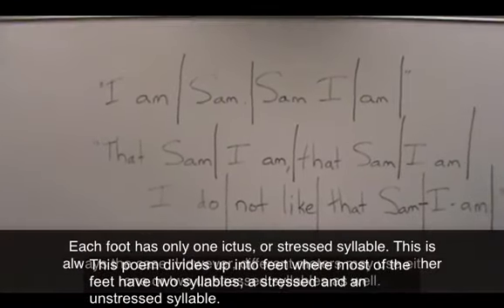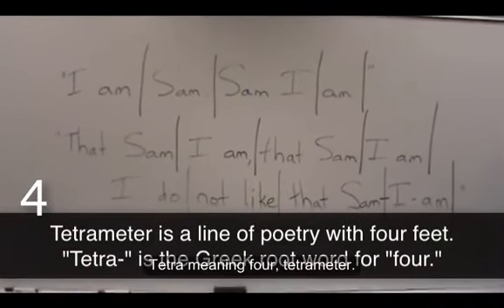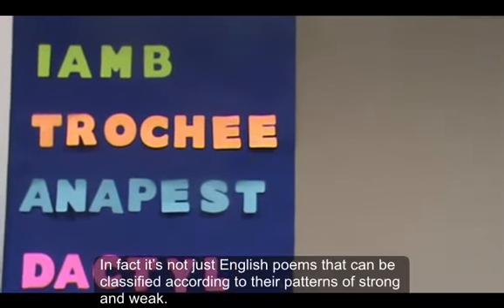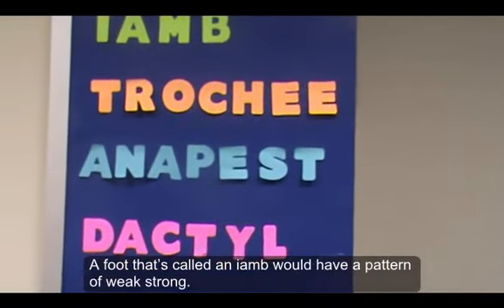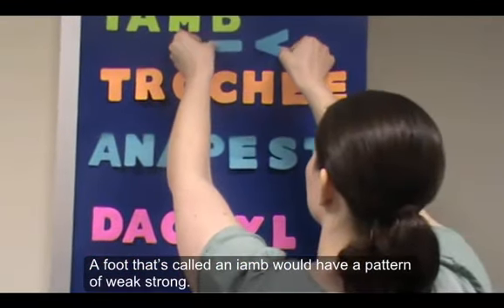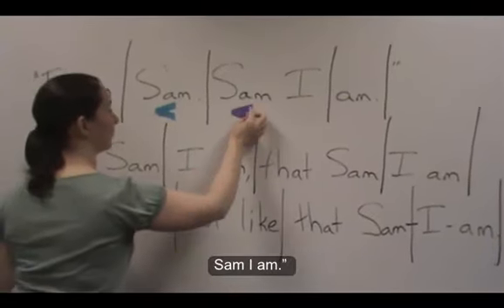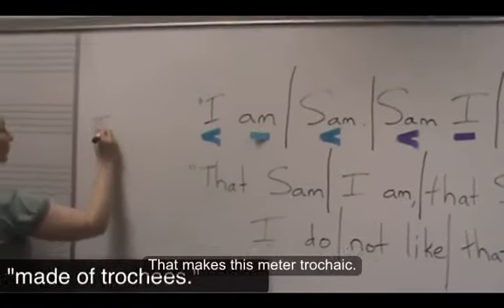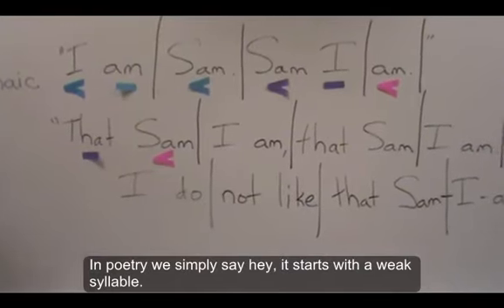M4 Meter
This video examines the literature element of poetic meter.